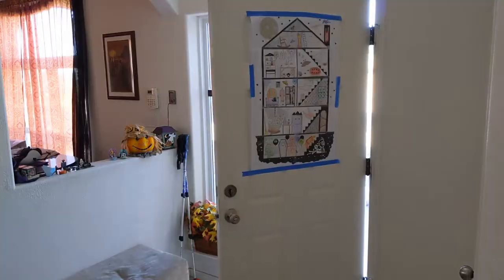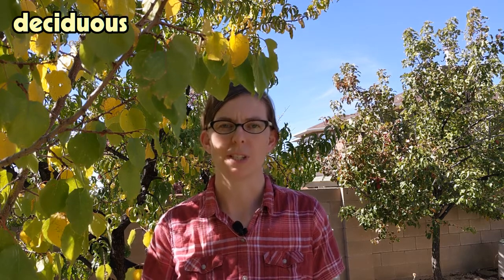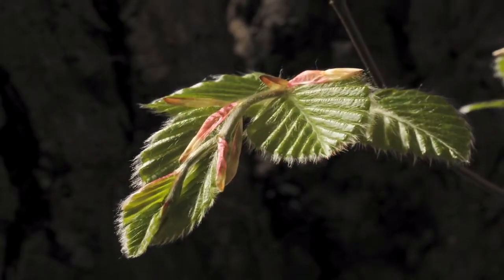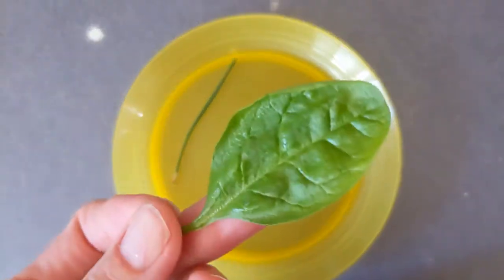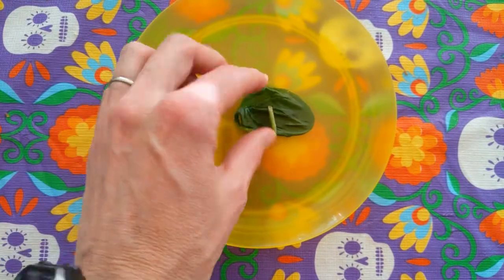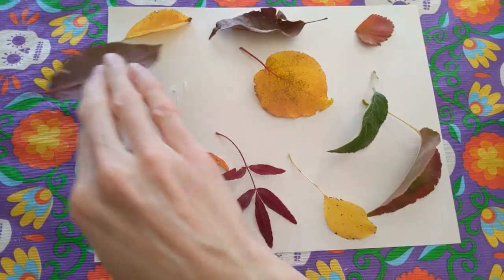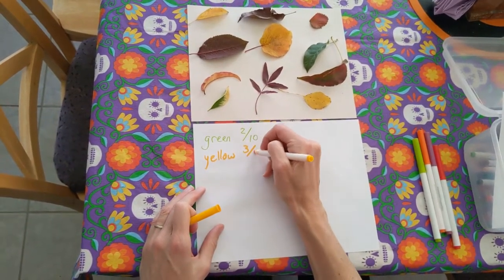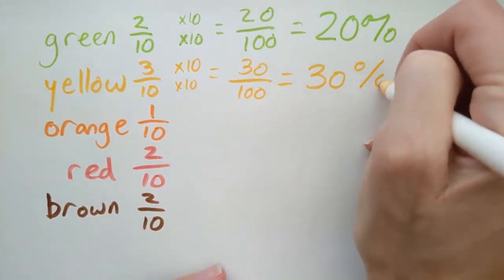STEM Week 11 - Leaf Hunt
Why do leaves change color and fall off? We'll freeze a leaf and learn why! How trees survive winter